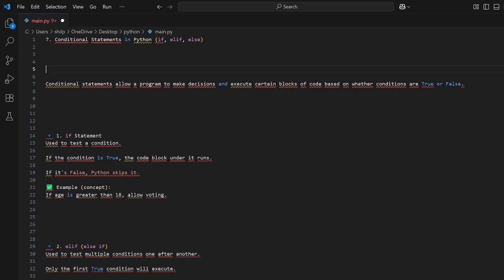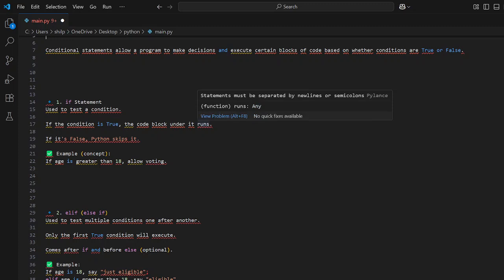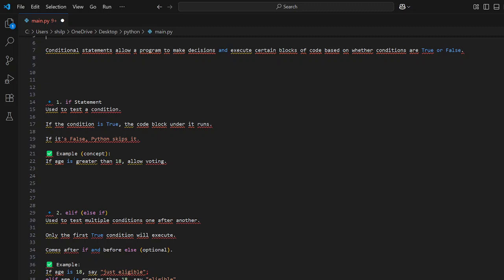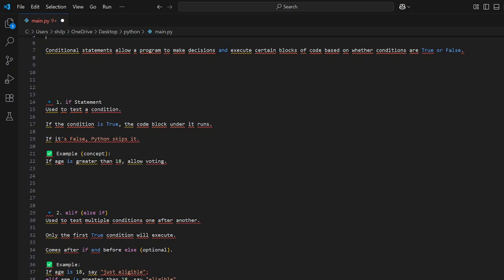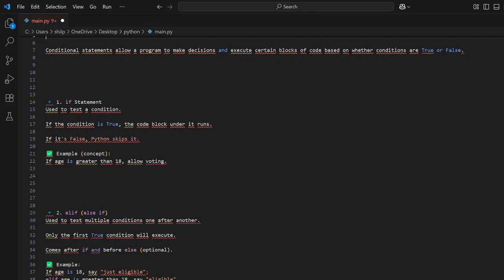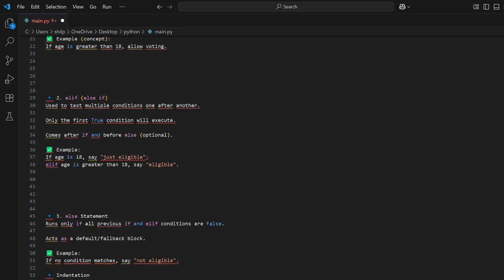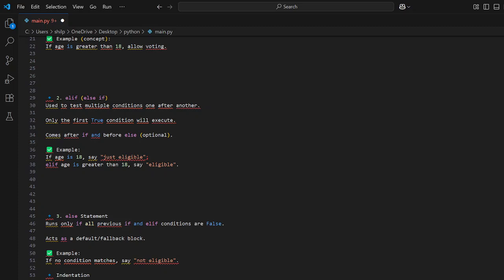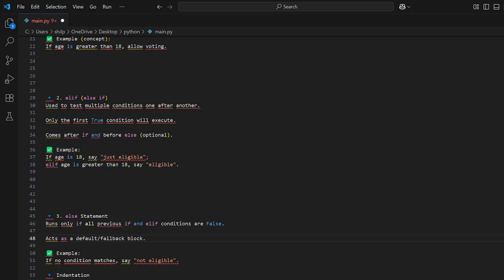7 conditional statements in python